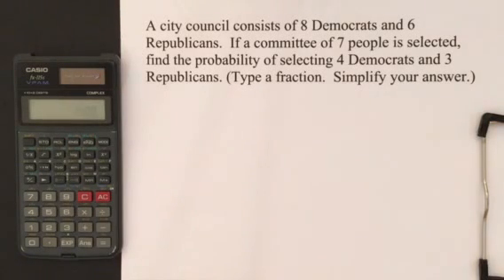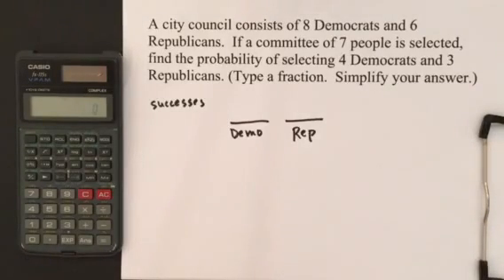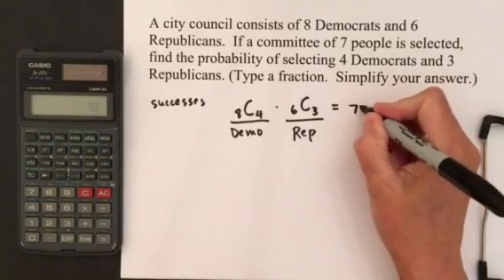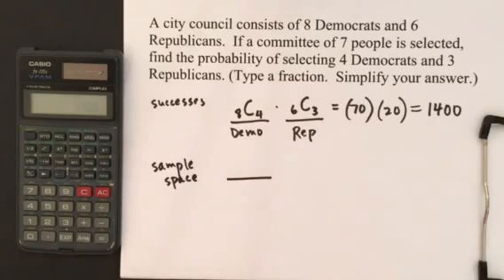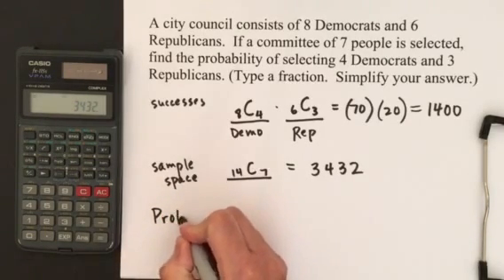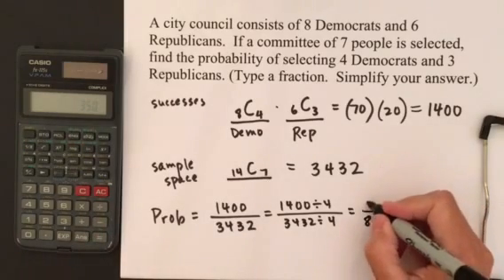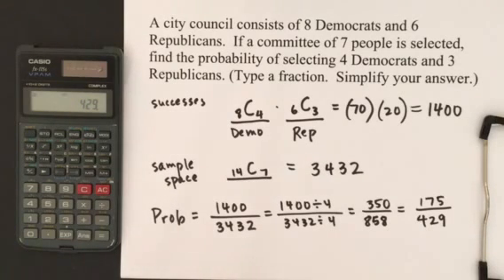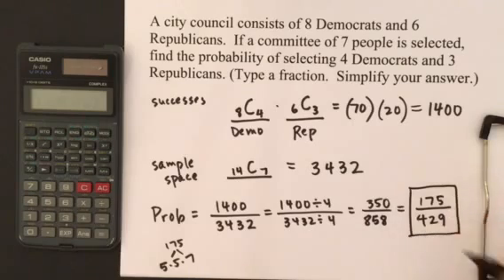Math 1029, Module 2, Example 26, Selecting a Committee from Democrats and Republicans